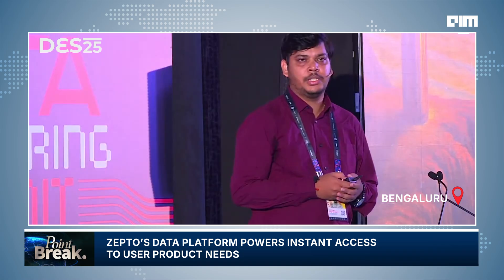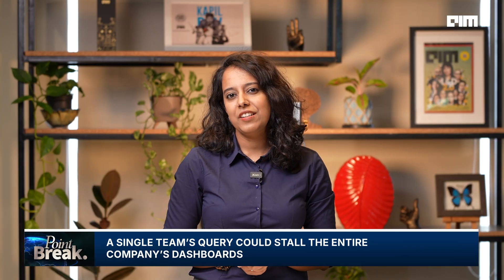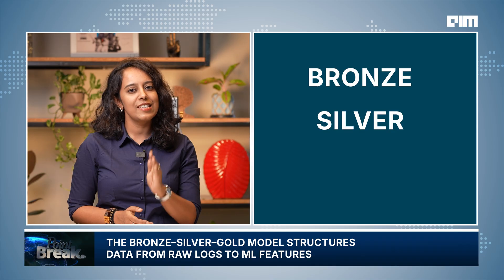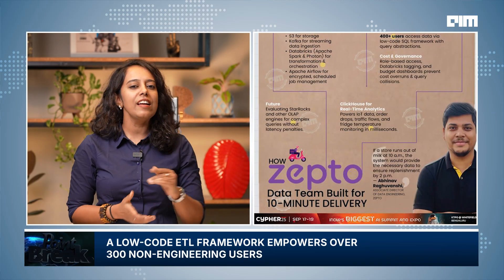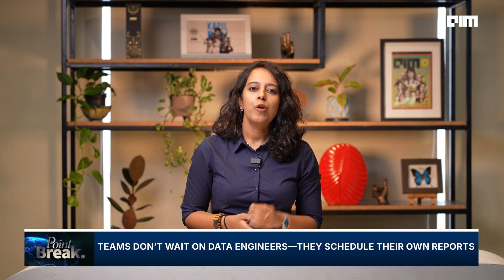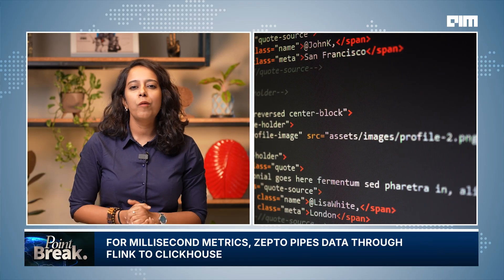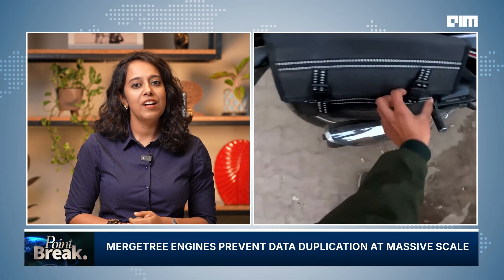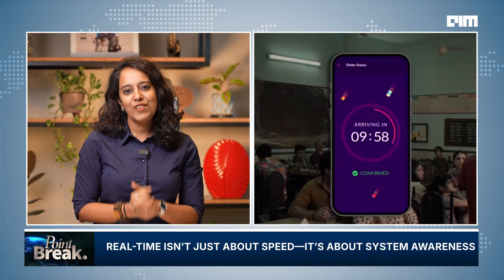Inside Zepto’s 10-Minute Delivery Engine: Kafka, ClickHouse, and the Real-Time Tech | Point Break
Ever wondered how Zepto delivers groceries in just 10 minutes? It’s not just a logistics miracle—it’s a masterclass in data engineering.

In this episode of *Point Break by AIM*, we break down the entire backend that powers Zepto’s speed. From Amazon S3 and Delta Lake to Kafka, Flink, and ClickHouse—this is the real infrastructure behind your daily deliveries.

We sat down with Abhinav Raghuvanshi, Associate Director of Data at Zepto, at DES 2025, where he revealed how the company scaled from D-minus-1 data delays to real-time performance that supports 300+ non-engineer users—all without spiralling costs.

Topics covered:
– Why Redshift couldn’t keep up
– How Kafka + Avro ensures real-time ingest without compute waste
– The Bronze–Silver–Gold Lakehouse model
– What ClickHouse does that S3 simply can’t
– Strategic latency tiers, no-code ETL, and 24/7 cold chain monitoring
– How Zepto handles A/B testing, delivery failures, and IoT insights in milliseconds

This is the architecture that makes India’s fastest grocery app tick.

Think it’s all speed? It’s really systems thinking—at scale, under pressure.